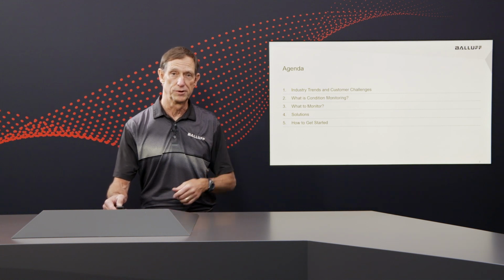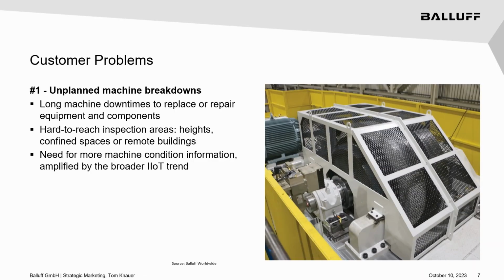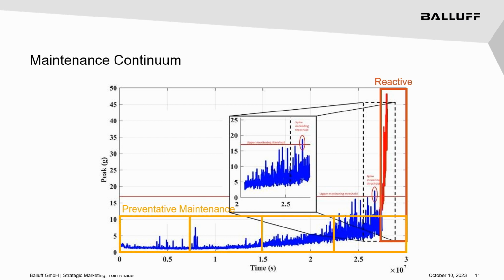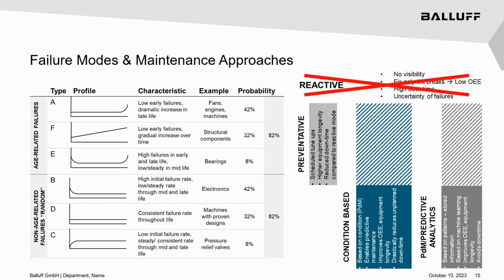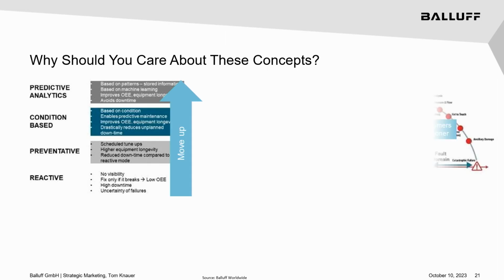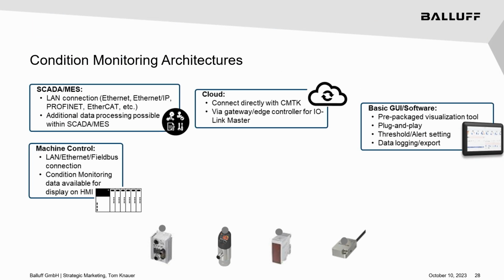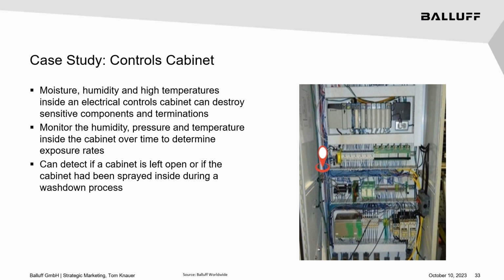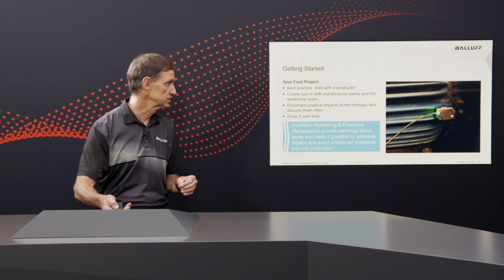Balluff Webinar - Condition Monitoring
We are excited to share this webinar with you. In just 30 Minutes our condition monitoring expert Tom Knauer will show you how you can get started with condition monitoring and how we were able to solve our customers challenges with this technology.